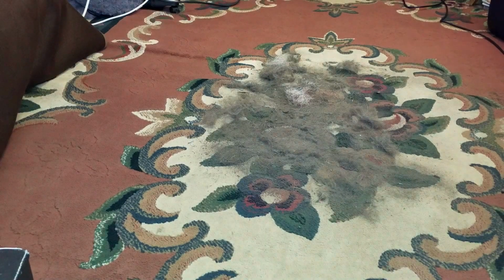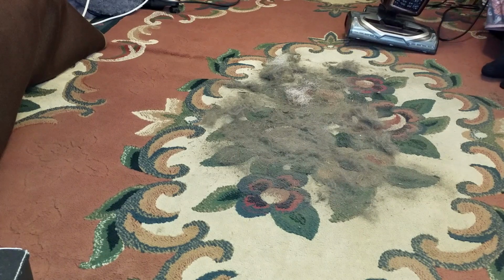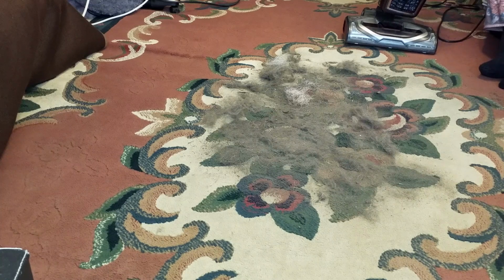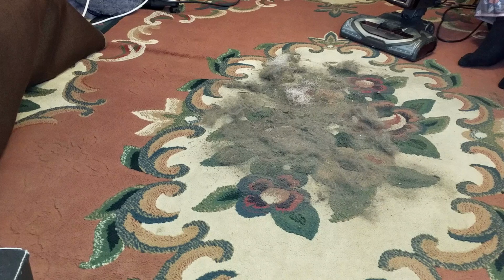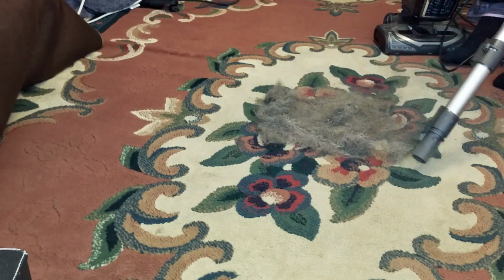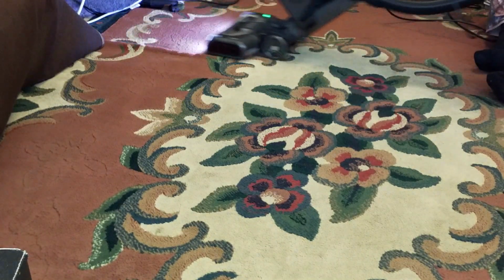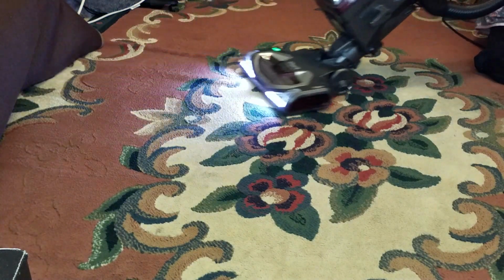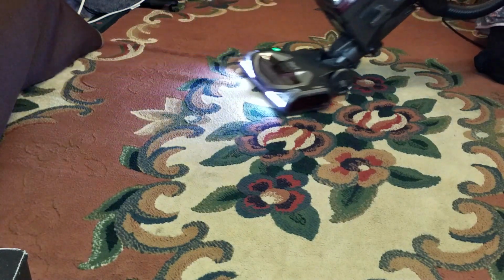Bonus Living Room Natural Dirt Mess Test Featuring the Shark NV680UK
This was fun to do, even after a disastrous first attempt.

Is this something you'd like to see again? Is there a preference of which vacuum to use? Keeping in mind bagged cleaners are a one shot deal so make better dirt economy to pair them with a bagless and do a mess test featuring both.